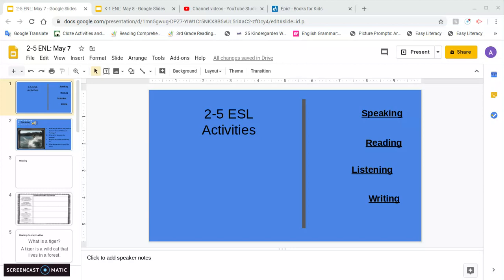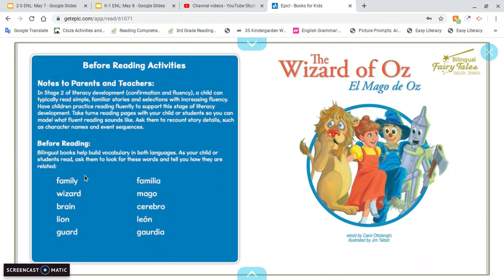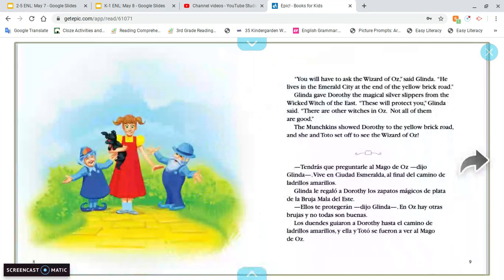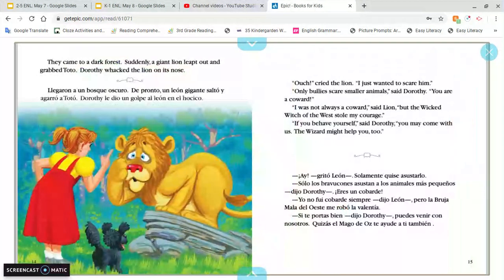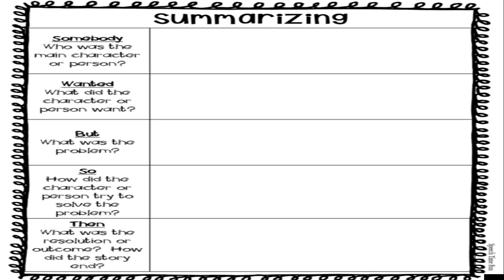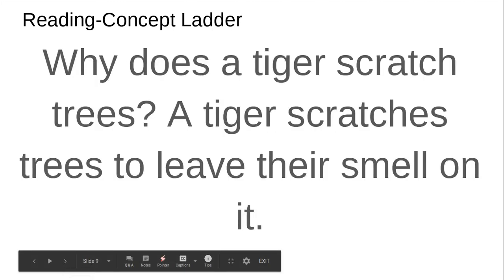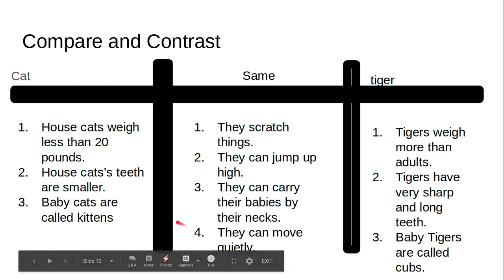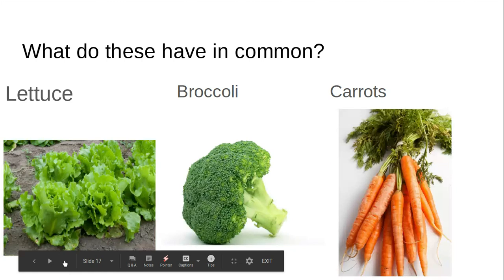2-5 ESL activities May 7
2-5 ESL activities May 7